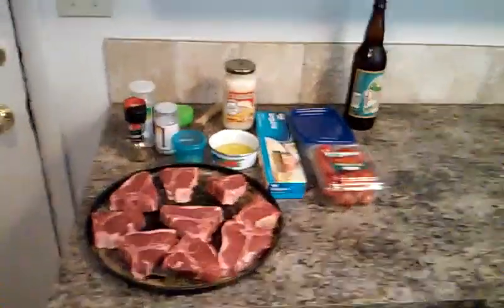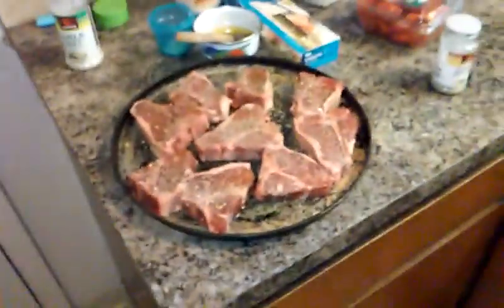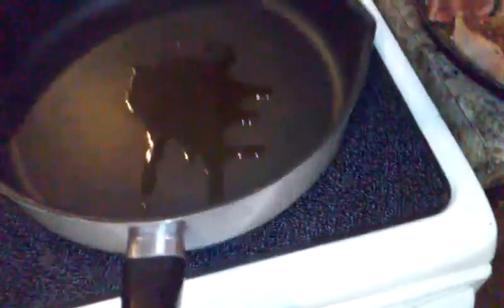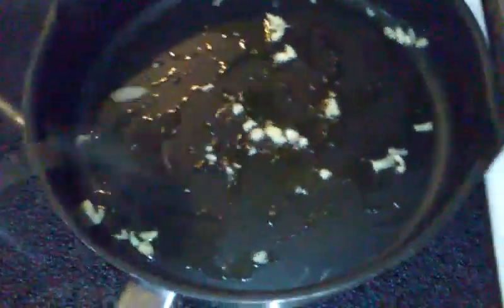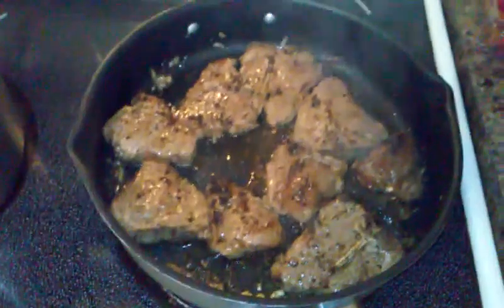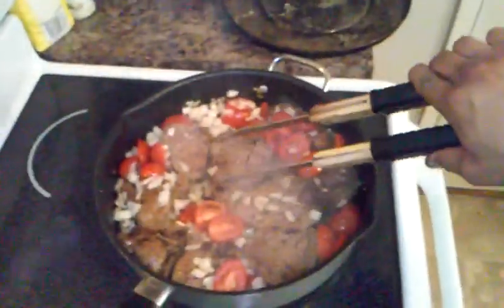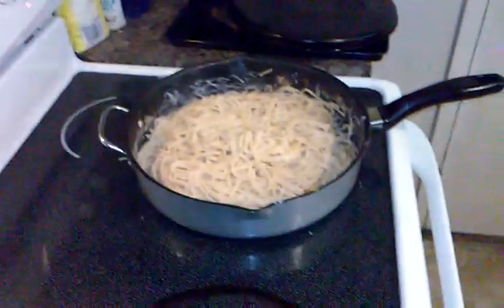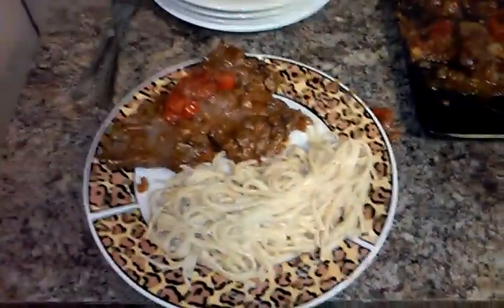Cooking Lamb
My own recipe for lamb chops on the stove.